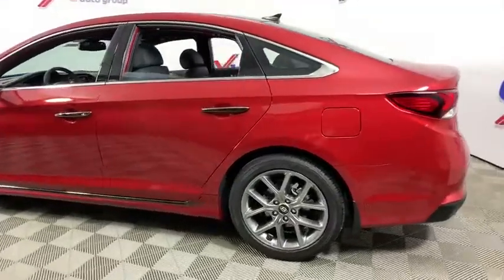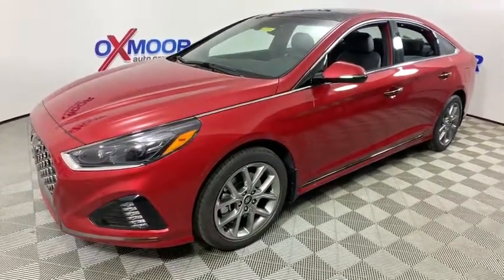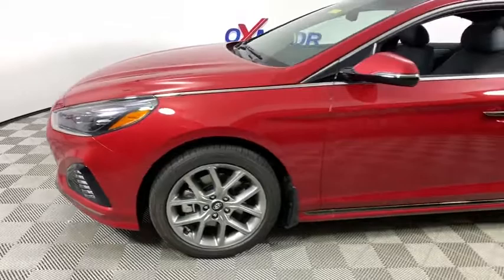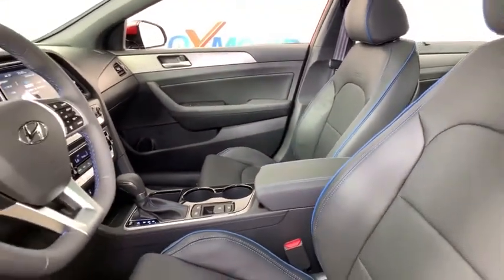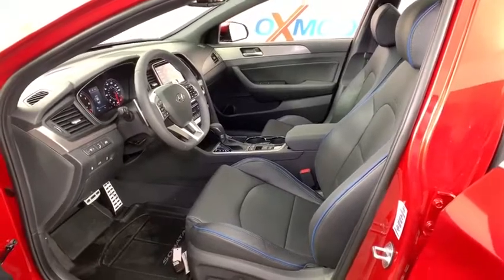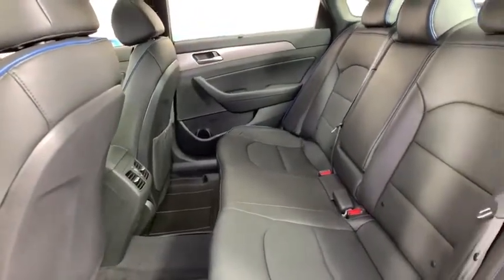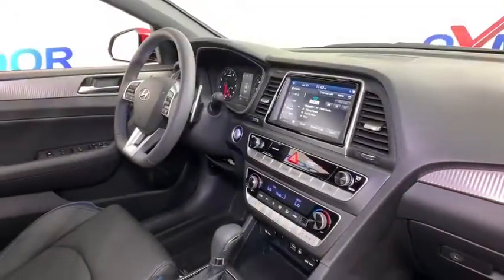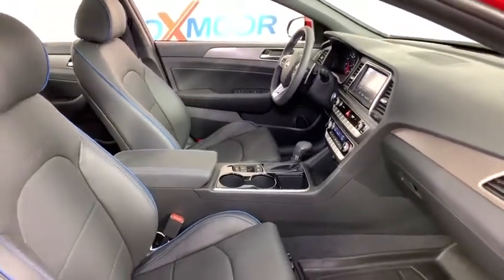2019 Hyundai Sonata at Oxmoor Hyundai | Louisville & Lexington, KY H12329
Scarlet Red New 2019 Hyundai Sonata available in Louisville, Kentucky at Oxmoor Hyundai. Servicing the Lexington, Elizabethtown, KY, New Albany, IN, Jeffersonville, IN area.
2019 Hyundai Sonata Limited 2.0T - Stock#: H12329 - VIN#: 5NPE34AB7KH808226

Oxmoor Hyundai
8107 Shelbyville Rd

2019 Hyundai Sonata Limited 2.0T Black Leather. 23/32 City/Highway MPGbrbrAll Rebates included in pricing. Some buyers will not qualify for all rebates.